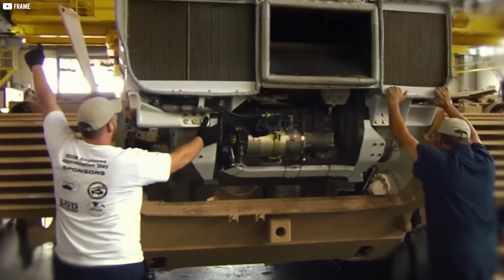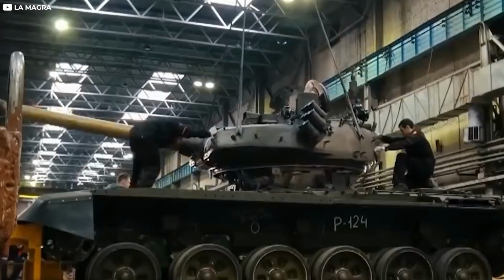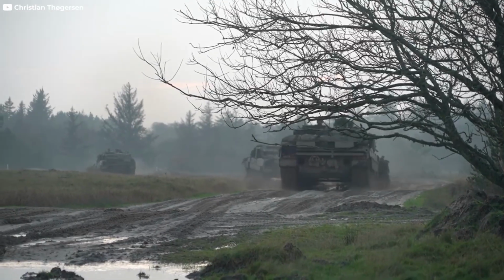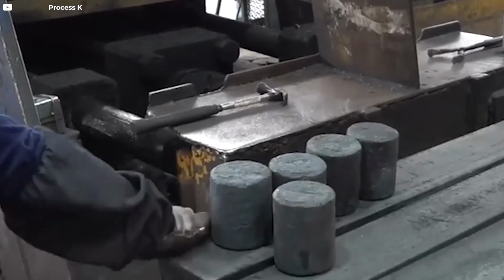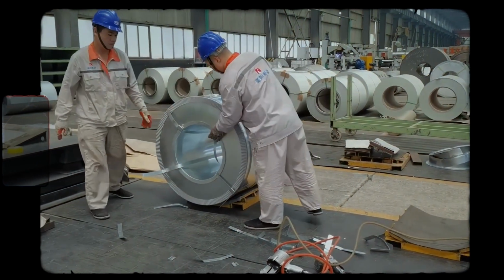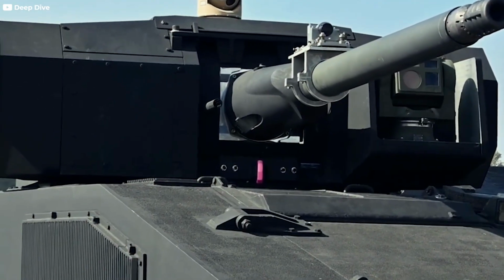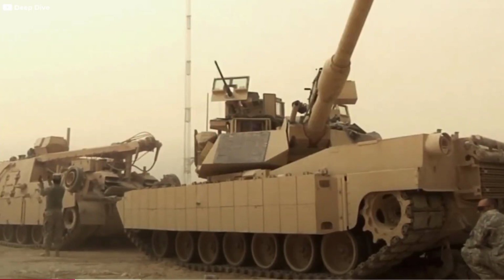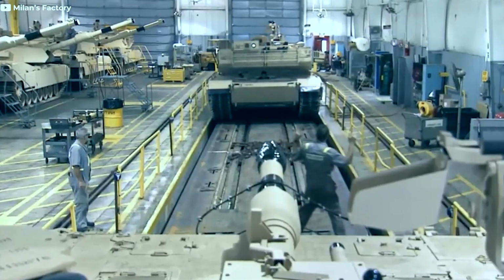From Blueprint to Battlefield: The Journey of Tank Manufacturing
🌟 Ever wondered **How Tanks Are Made From Design to Deployment**? In this captivating video, we'll take you on an incredible journey through the fascinating world of tank engineering! Discover the intricate steps involved in tank manufacturing, from high-tech design processes and groundbreaking innovations to the grueling tests they undergo before being deployed on the battlefield. 🔥🚀 Join us as we explore state-of-the-art robotics, expert craftsmanship, and the relentless pursuit of speed and armor. Don't miss out on this inside look at what makes these military giants the ultimate force in combat! 🚘💣